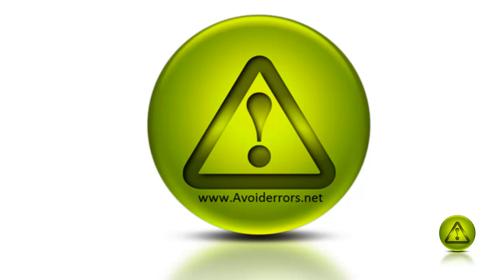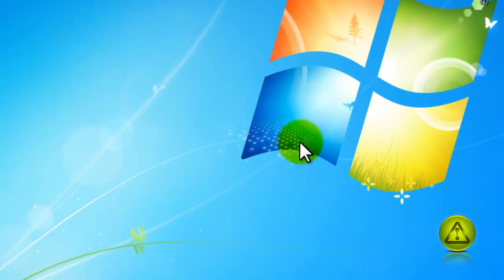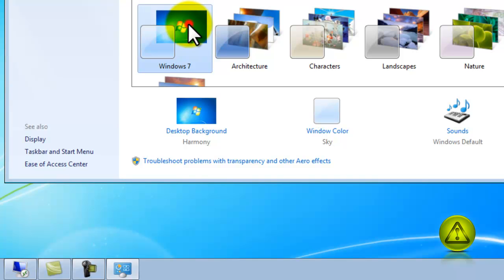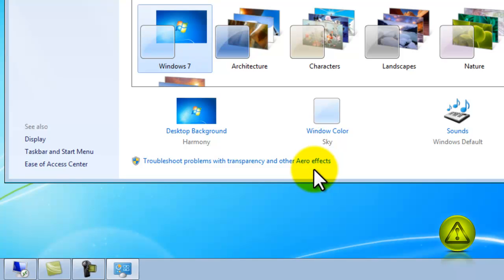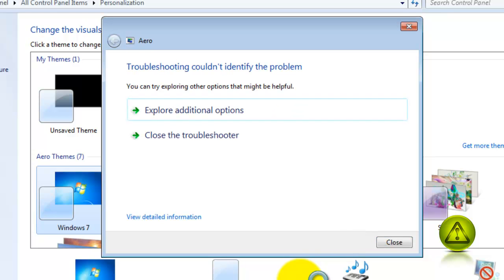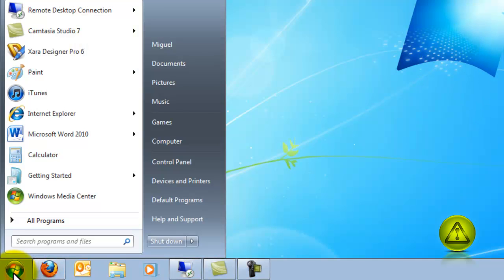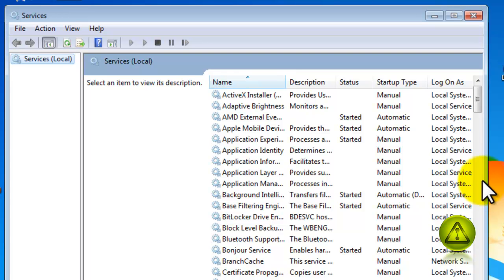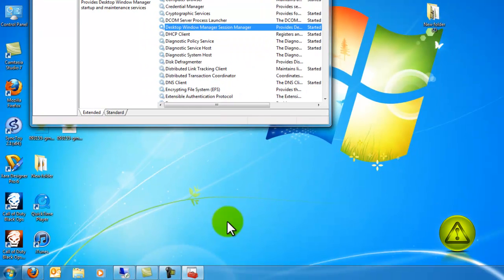3 Ways to fix Aero Transparency in Windows 7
The Aero feature in Windows 7 is an awesome new feature, You may run into no transparency problems, where Aero Transparency is enabled but transparency isn’t working